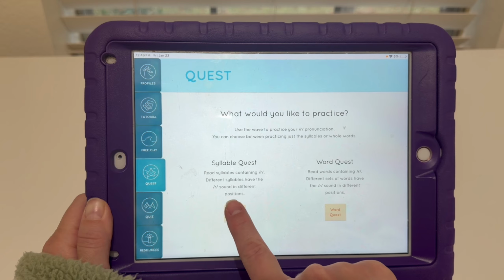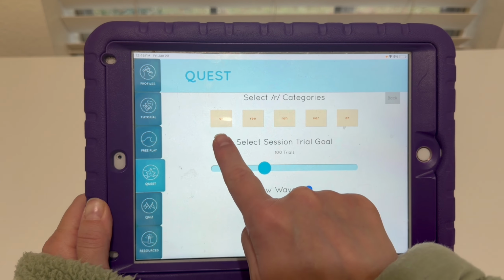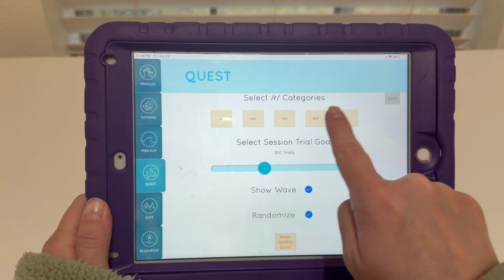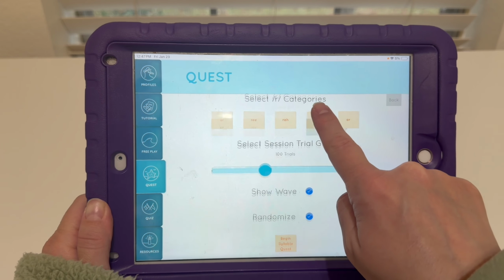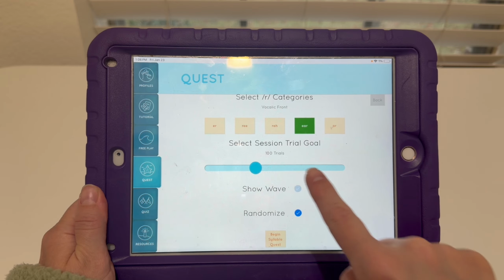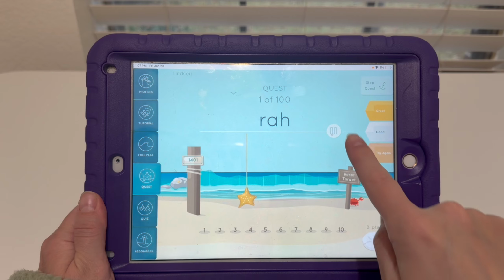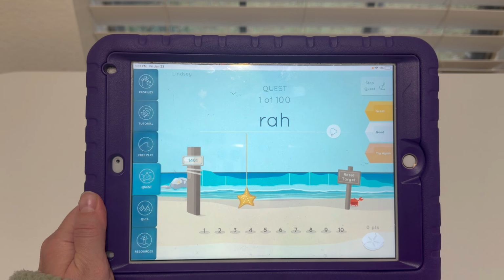How to Use Quest Mode in staRt App | R Sound Speech Therapy with Biofeedback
Ready to make your R sound practice more structured and effective? In this video, you’ll learn how to use Quest Mode in the staRt app—a powerful, research-backed tool that uses visual biofeedback to support speech therapy for the R sound.

This is Lesson 4 in the QuickstaRt “R” Biofeedback Tutorial Series, created in partnership with Dr. Tara McAllister and the staRt Lab, and led by Lindsey Hockel, SLP and founder of Rock the R®.

🧠 What you’ll learn in this video:

How to score each production using Gold, Silver, or Bronze

How the app automatically adjusts difficulty using motor learning principles

What to say after each block of 10 to support progress

Why Quest Mode is perfect for building consistency without extra planning

Perfect for SLPs, parents, or anyone working on articulation goals with older students, teens, or adults.

📌 Watch the full series for a step-by-step guide to using the staRt app with confidence!